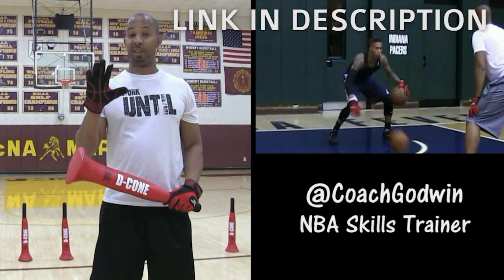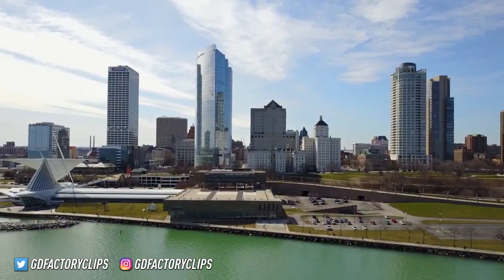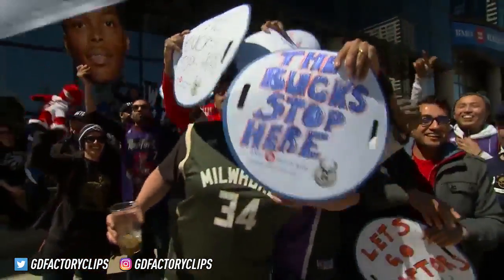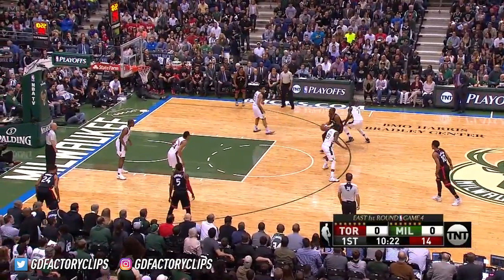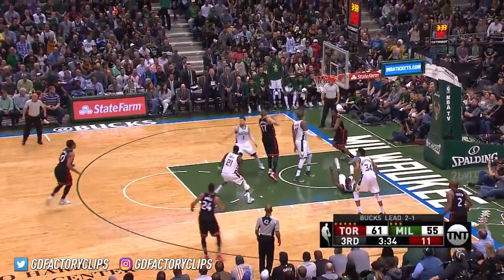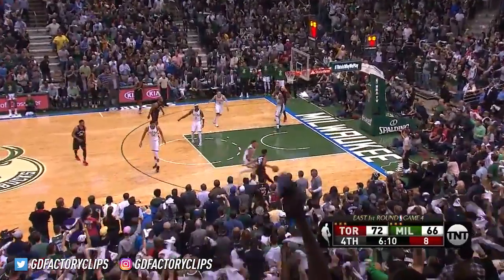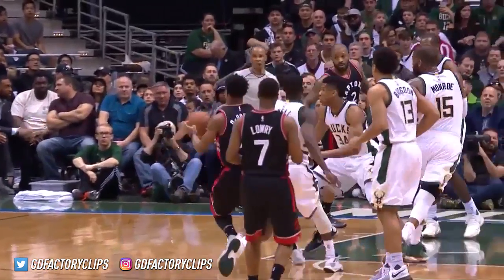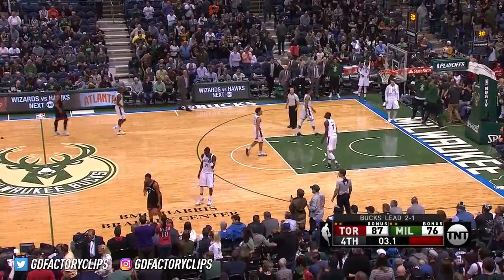DeMar DeRozan Full Game 4 Highlights vs Bucks 2017 Playoffs - 33 Pts, 9 Reb, BUCKETS!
Design your own custom socks and gear, shipped out in days